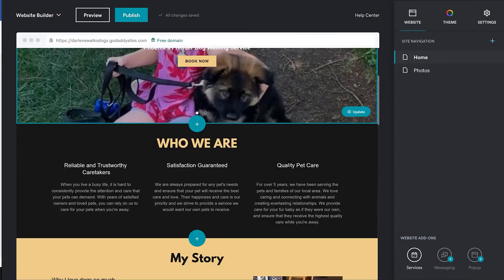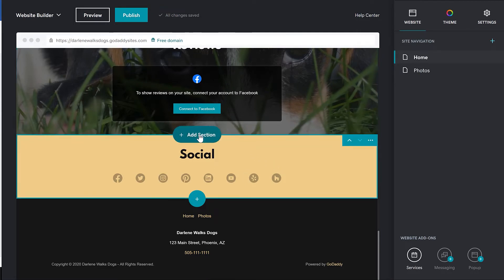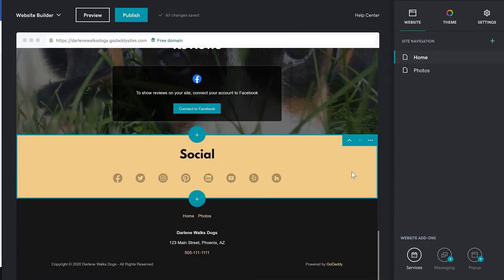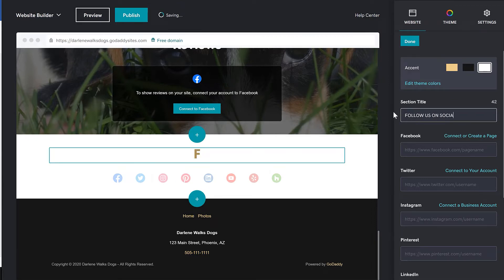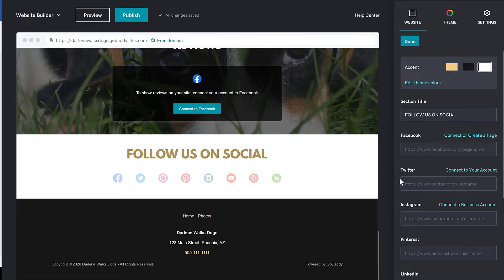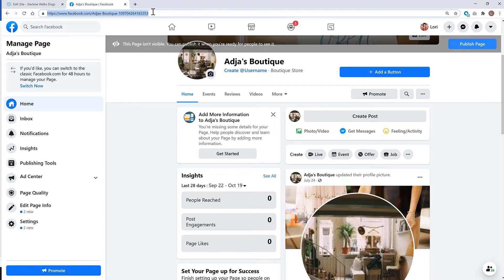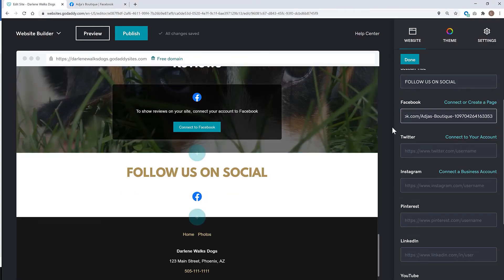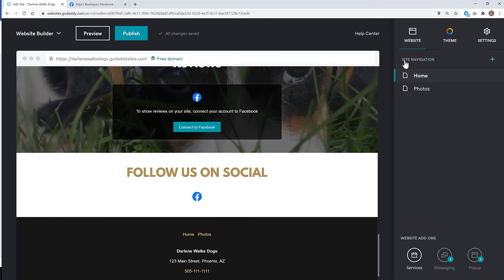How to Customize Your Website's Social Media Section - Website Builder Demo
If you're building a website and you already have a social media presence, it just makes sense to add links to those social media pages on your website.

In this video, we'll show you how to access the Social section on your site and how to customize the appearance and content.

0:00 How to customize your social media section
0:22 How to add a social media section
0:30 Editing your social media section
0:50 How to find the link to a social media page